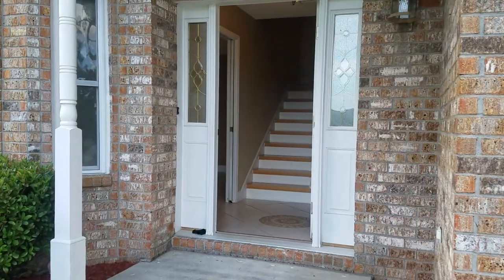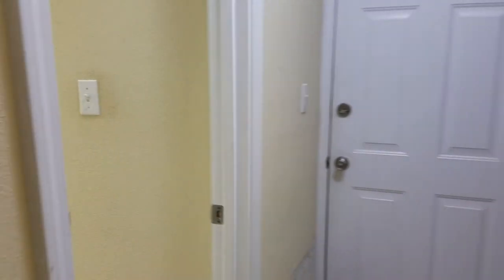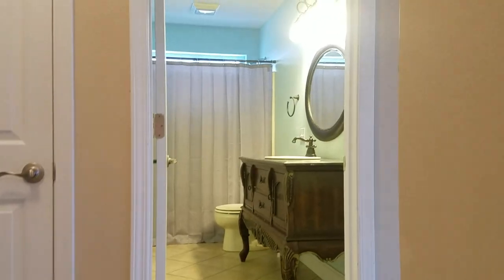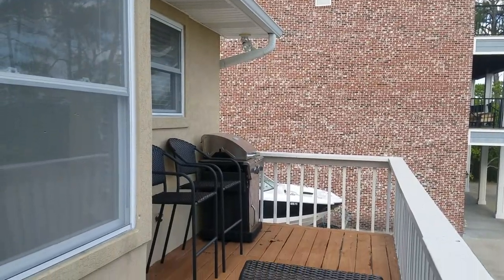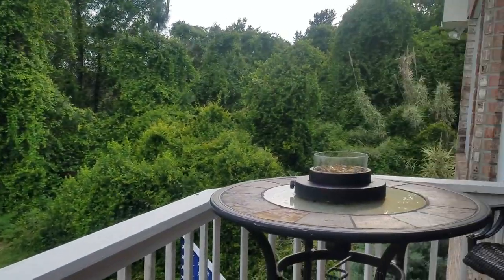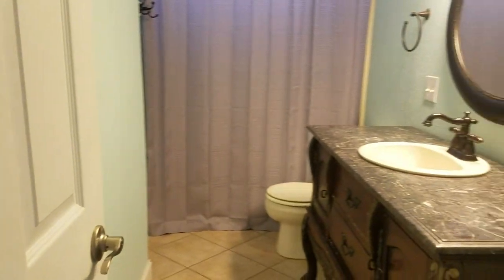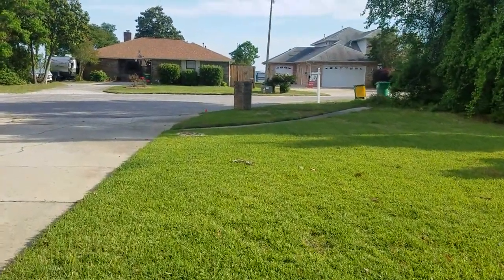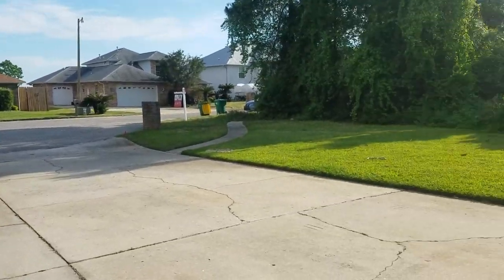8912 Schooner Ct. Navarre, FL 32566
SOUNDS VIEWS from the kitchen, livingroom, and across the large balcony that accommodates a dining table, loungers, and the hard line gas grill hook up!! Welcome to a recreational lovers DREAM home! This house really has it all! From a 4 car garage, to an extended side driveway that is perfectly suitable for a large boat and/or RV parking. Enjoy deeded water access for Crescent III that has no HOA and in flood zone X! The oversized back yard features a fire pit and two yard house. This two story home has 4 bedrooms and 3 bathrooms. The downstairs living area has been converted into a second master suite with a large walk in closet and a separate entrance to the garage. This would make a great In-Law suite and even has its own fire place! This space would also make a great media room, game room, gym or play room. Upstairs, you'll find the main living area and 3 additional bedrooms. This open floor plan has vaulted ceilings, giving a sweeping spacious feel. Walk out onto your open balcony and enjoy views of the Santa Rosa Sound located just across the street. Tucked away on the cul-de-sac, you'll enjoy a quiet street perfect for kids to ride bikes. Just 2.5 miles from the white sands of Navarre Beach, 2 miles to Wal-Mart, and 11 miles to Hurlburt Field, you cannot beat this location! Deeded sound access right across the street. Perfect for kayaking or paddle boarding! Don't miss your chance for Florida living at it's finest!